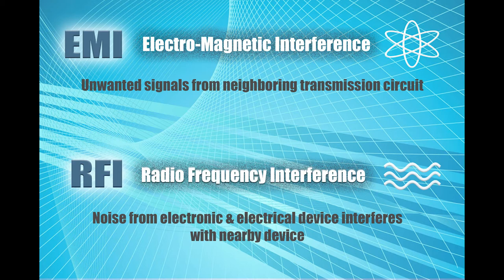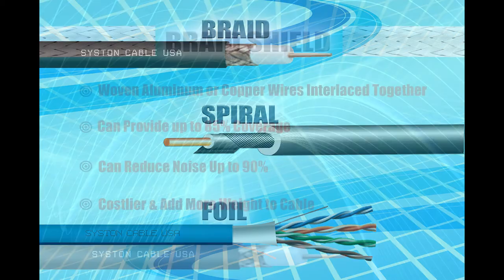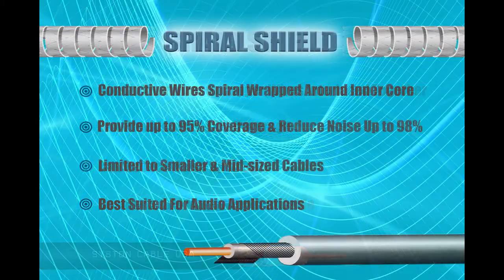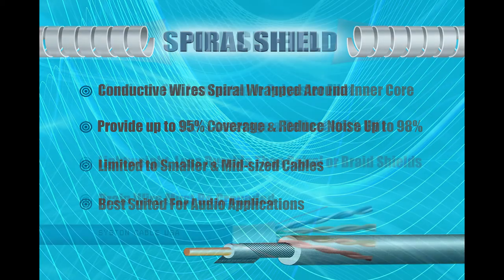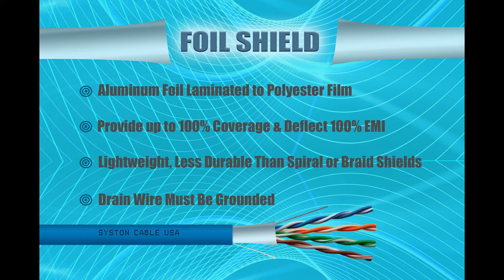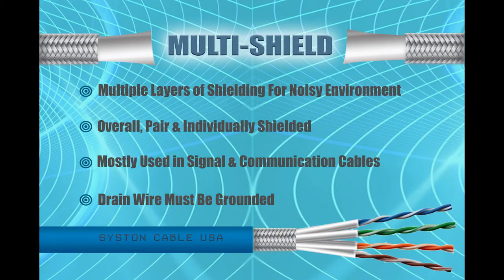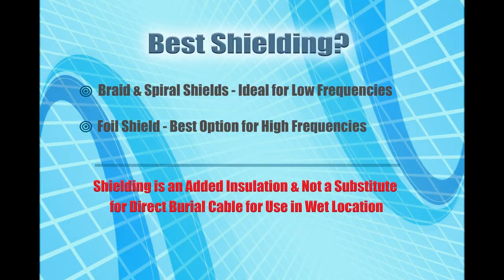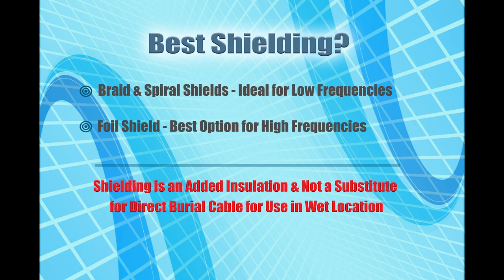What To Know About Shielded Cable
Wondering if you should get shielded cable? This video lets you know all about the types of shielded cables and why they might be necessary for your project.

System is ON™ Syston Cable Technology is an American corporation that designs, manufactures, and sells high-speed electronic cables primarily used in DataComm, A/V, Security, and Electrical markets. The company is headquartered in California, USA. Our combined global team of employees, innovators, and technologists have empowered customers in all regions of the world to anticipate what’s next and push the boundaries of what’s possible.

As always we are here to help, and if you have any questions about any Syston Cable products, give us a ring at 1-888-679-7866, or through email at .